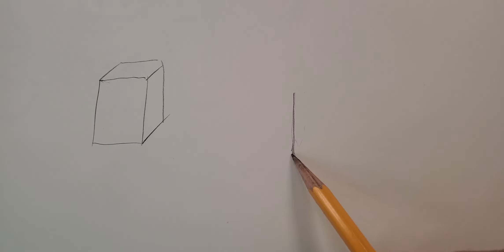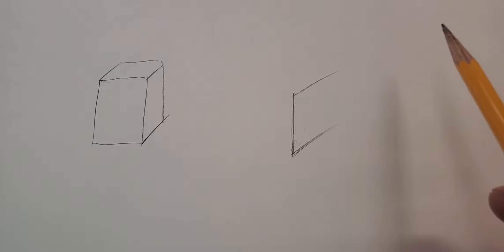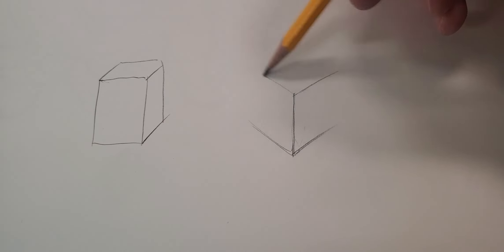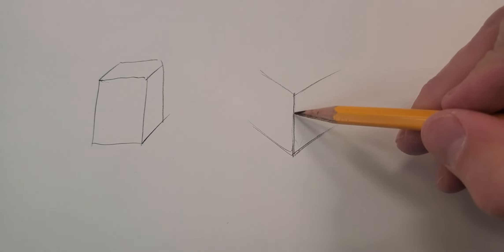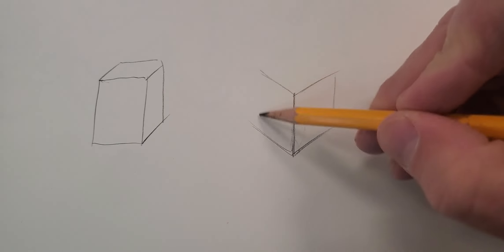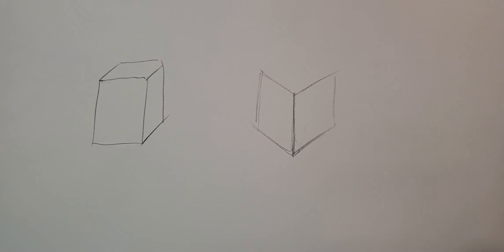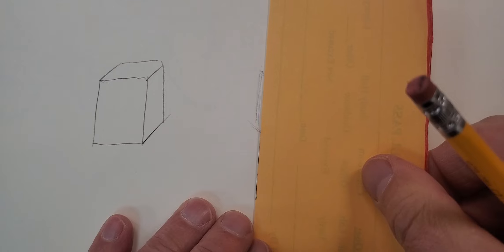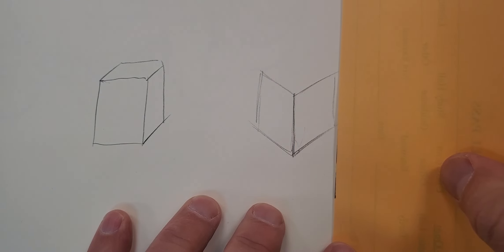box drawing part 2